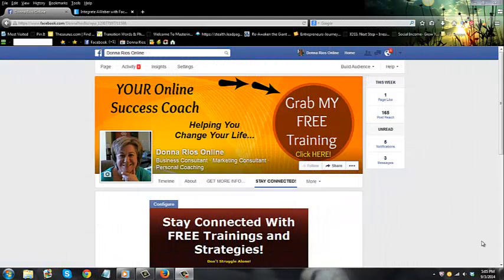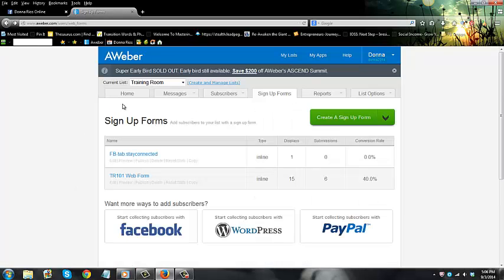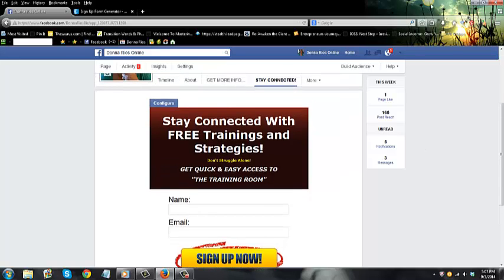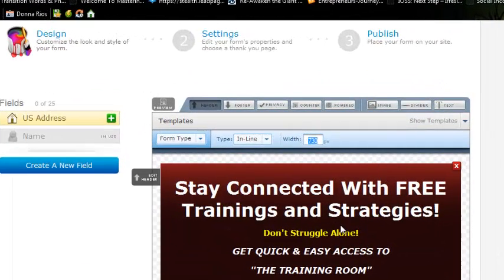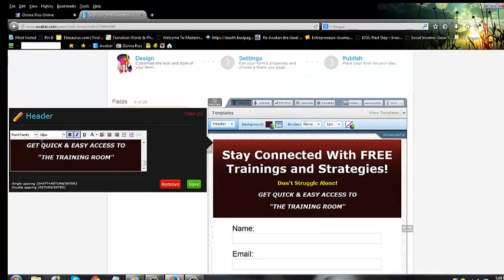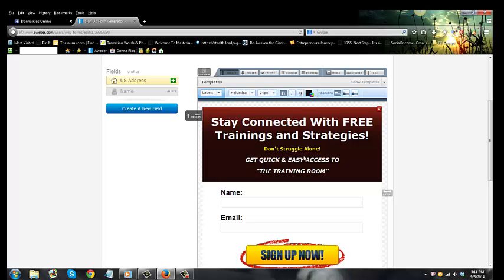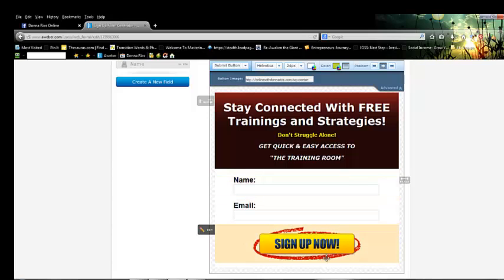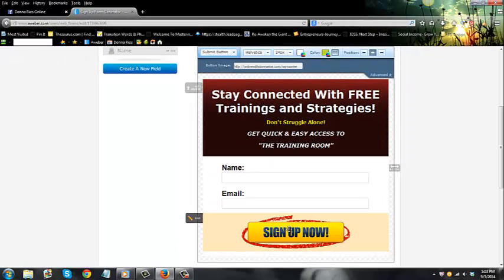Custom FaceBook Opt-In App With Aweber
How to Create a Custom Facebook Opt-In App Using Aweber!

How to combine these two tools to give your customers an easy way to opt in to your Aweber List.

Integrating Aweber and your Facebook Page